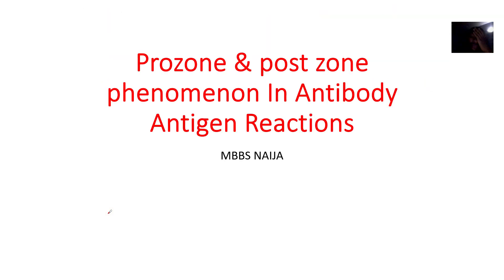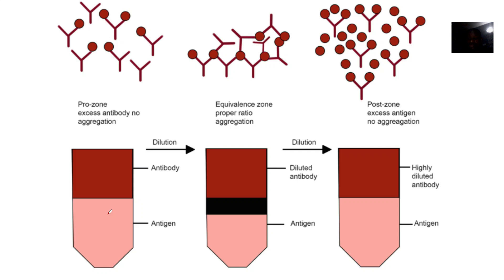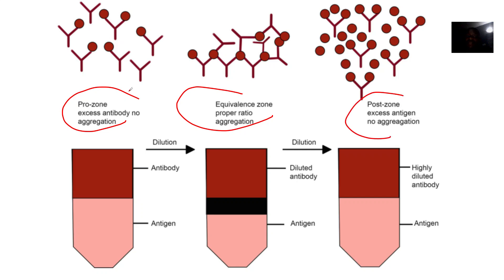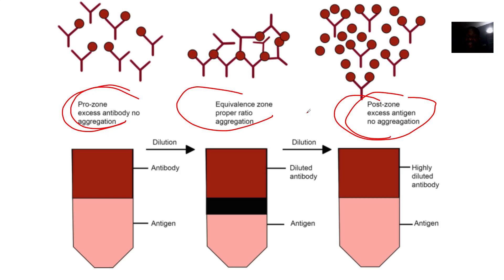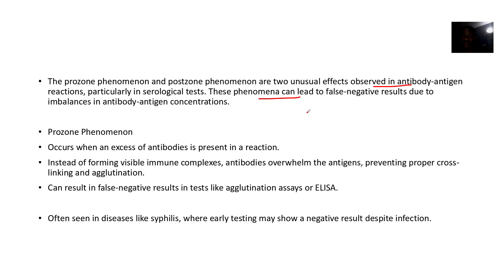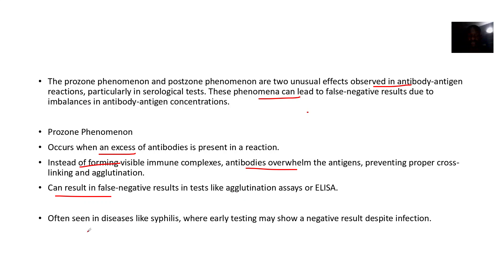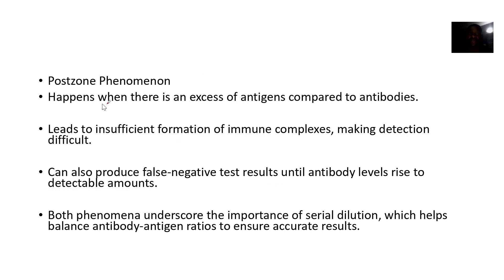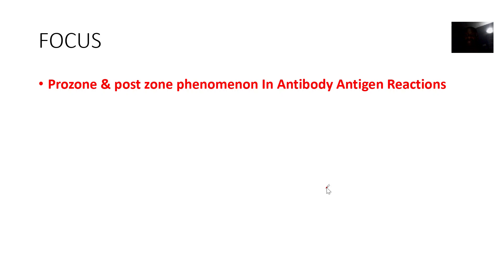Prozone phenomenon & postzone phenomenon, Zone of Equivalence In Antibody Antigen Reactions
The prozone phenomenon, postzone phenomenon, and zone of equivalence are key concepts in antigen-antibody reactions, particularly in precipitation and agglutination tests.

1. Zone of Equivalence
This is the optimal ratio of antigen to antibody where maximum precipitation occurs.

Antigens and antibodies form a stable lattice network, leading to visible precipitation.

2. Prozone Phenomenon (Antibody Excess)
Occurs when there is an excess of antibodies compared to antigens.

Antibodies bind to antigens individually, preventing cross-linking and precipitation.

Can lead to false-negative results in serological tests.

3. Postzone Phenomenon (Antigen Excess)
Happens when there is an excess of antigens compared to antibodies.

Small antigen-antibody complexes form, but they do not create a visible precipitate.

Also results in false-negative reactions.

For a deeper dive into these phenomena, you c